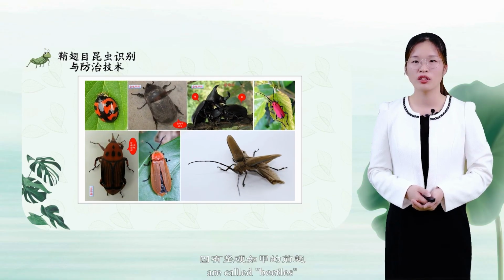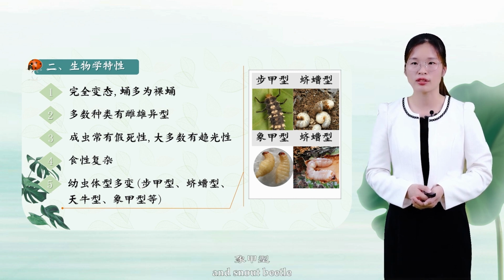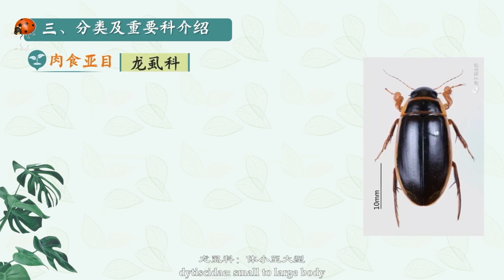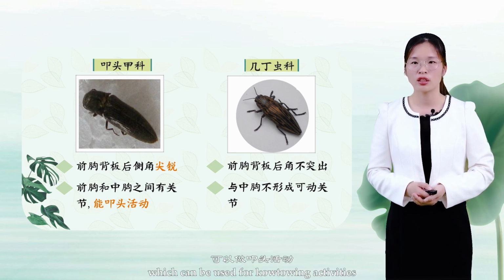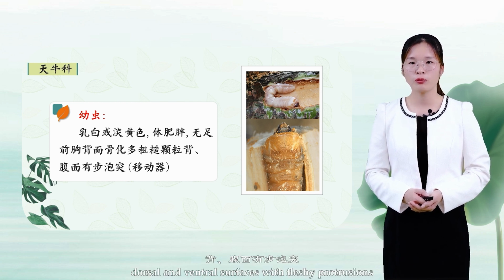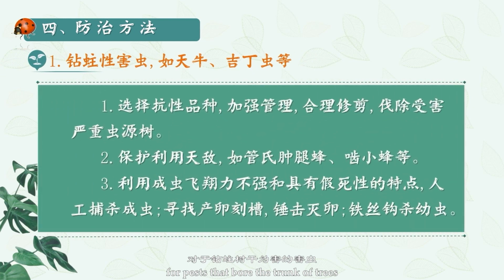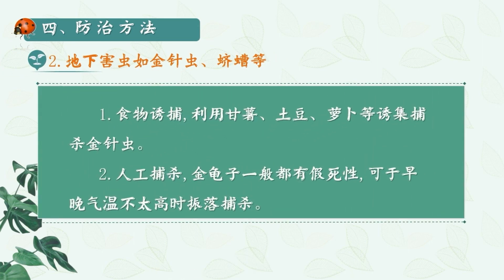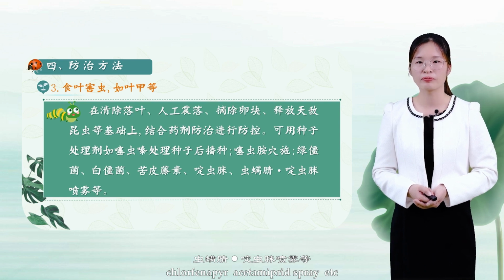13. Identification and Control Technology of Coleopteran